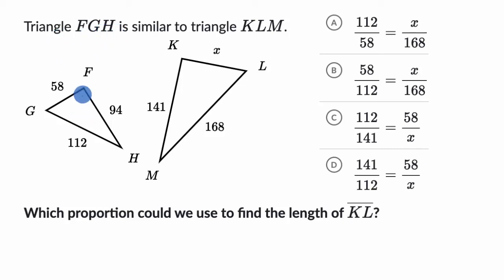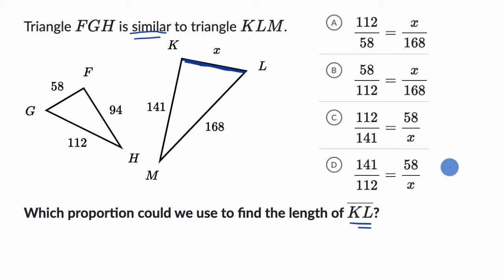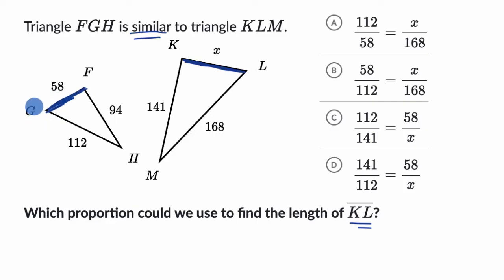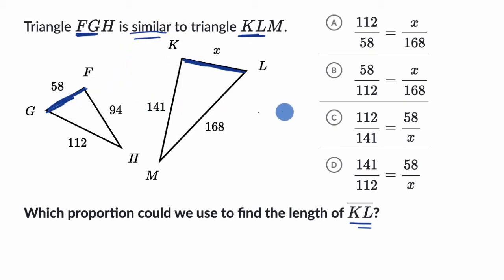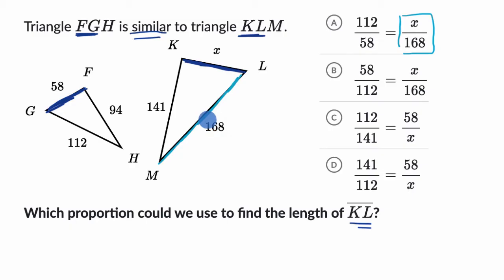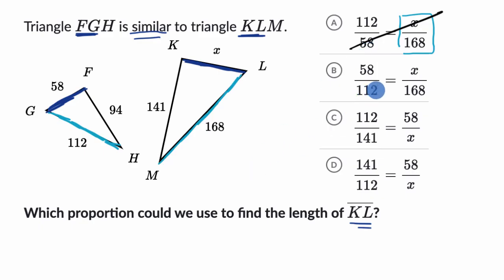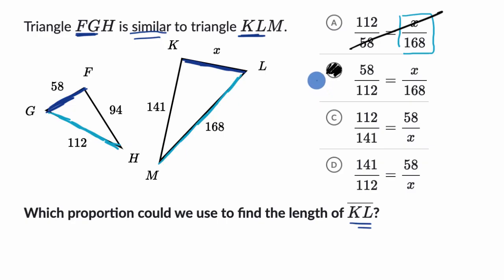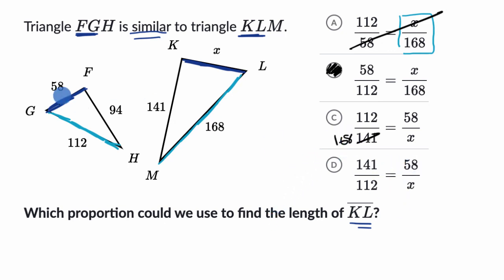Finding equivalent ratios in similar triangles | Grade 8 (TX) | Khan Academy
Practice finding equivalent ratios of side lengths in similar triangles.